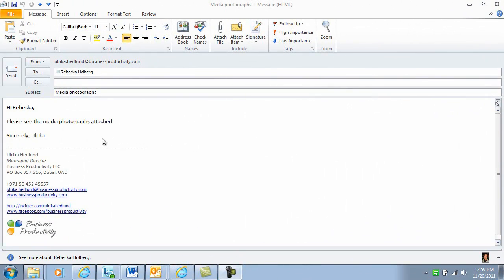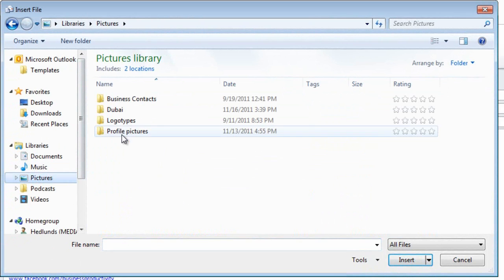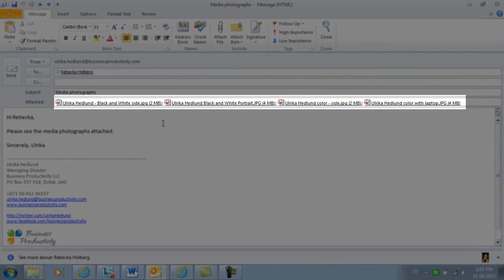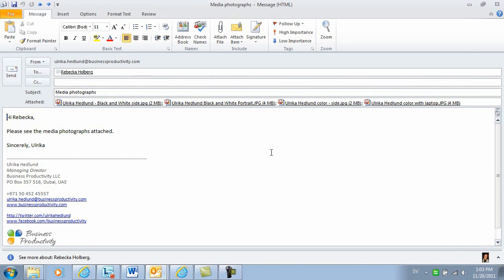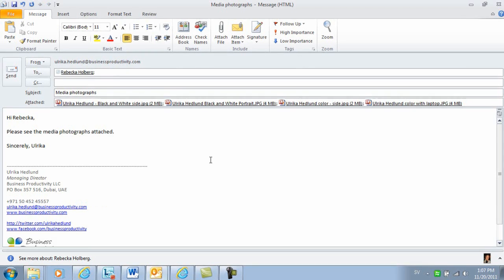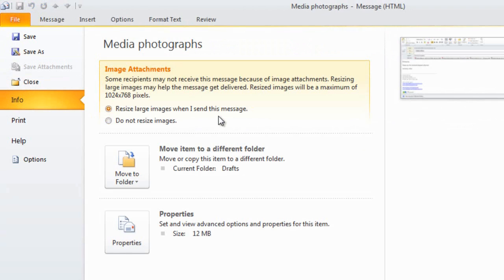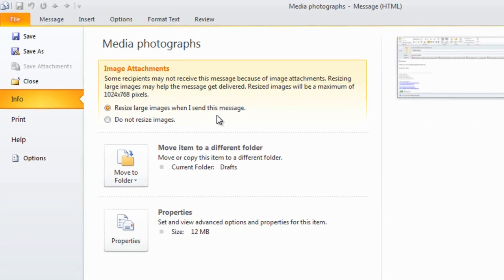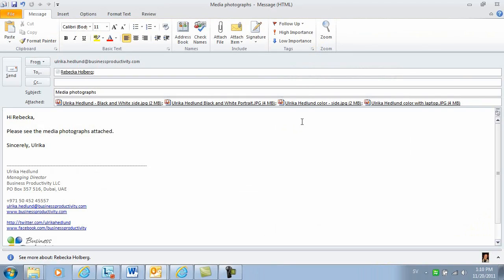How to compress picture email attachments in Microsoft Outlook 2010?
In this short video, you will learn how to compress picture email attachments in Microsoft Outlook 2010 so that the email message will be smaller.